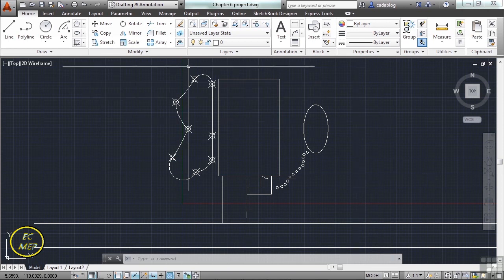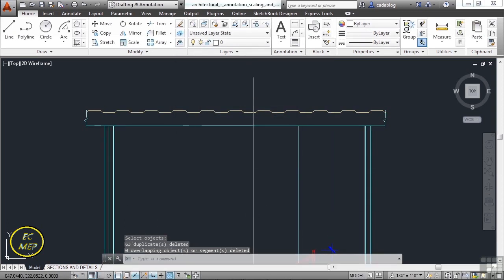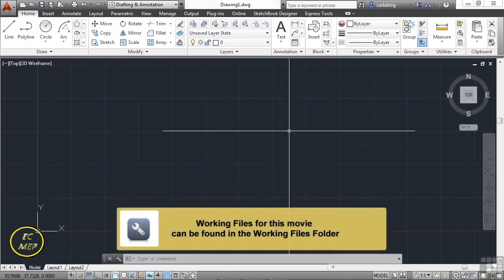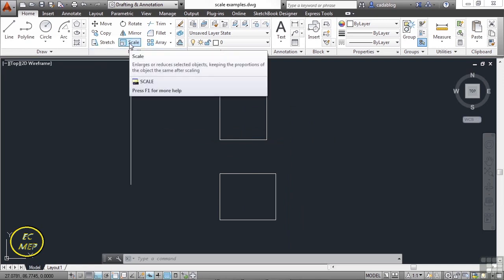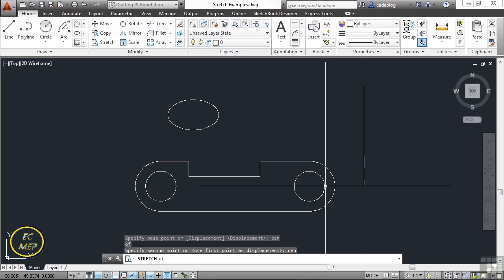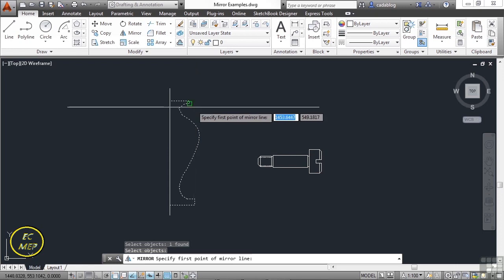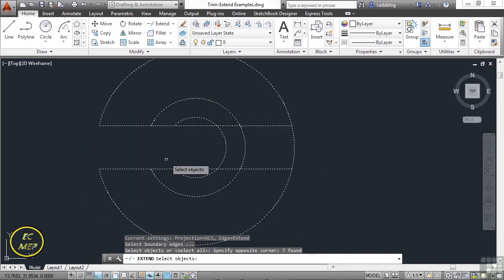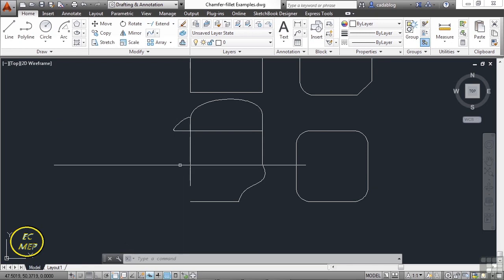Autocad free course Class 051 to 060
A ARC / Creates an arc
ADC ADCENTRE / Manages and inserts content such as blocks, xrefs, and hatch patterns
AA AREA / Calculates the area and perimeter of objects or of defined areas
AL ALIGN / Aligns objects with other objects in 2D and 3D
AP APPLOAD / Load Application
AR ARRAY / Creates multiple copies of objects in a pattern
ARR ACTRECORD / Starts the Action Recorder
ARM ACTUSERMESSAGE / Inserts a user message into an action macro
ARU ACTUSERINPUT / Pauses for user input in an action macro
ARS ACTSTOP / Stops the Action Recorder and provides the option of saving the recorded actions to an action macro file
ATI ATTIPEDIT / Changes the textual content of an attribute within a block
ATT ATTDEF / Redefines a block and updates associated attributes
ATE ATTEDIT / Changes attribute information in a block
B
B BLOCK / Creates a block definition from selected objects
BC BCLOSE / Closes the Block Editor
BE BEDIT / Opens the block definition in the Block Editor
BH HATCH / Fills an enclosed area or selected objects with a hatch pattern, solid fill, or gradient fill
BO BOUNDARY / Creates a region or a polyline from an enclosed area
BR BREAK / Breaks the selected object between two points
BS BSAVE / Saves the current block definition
BVS BVSTATE / Creates, sets, or deletes a visibility state in a dynamic block